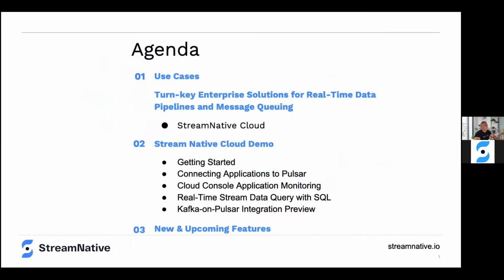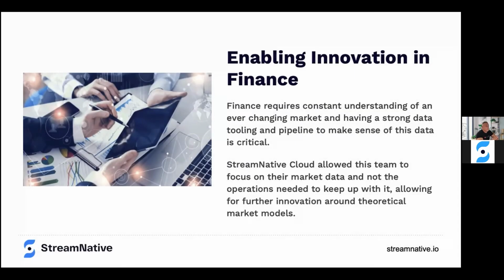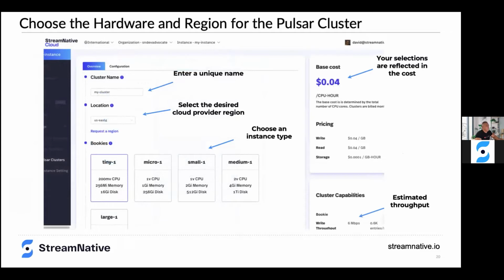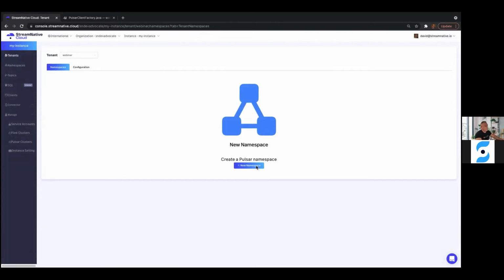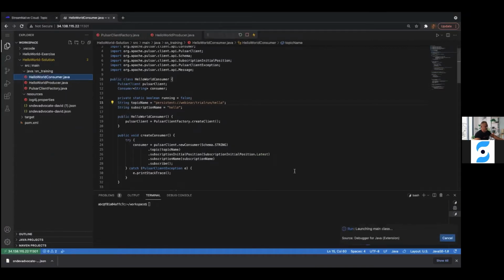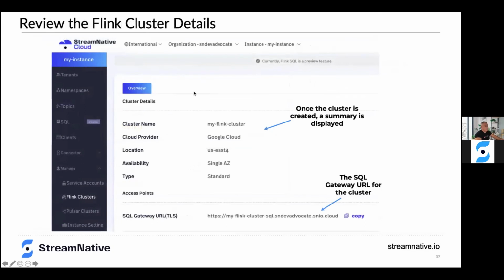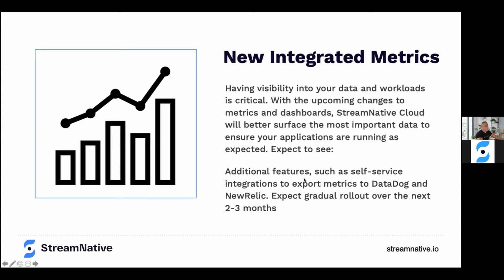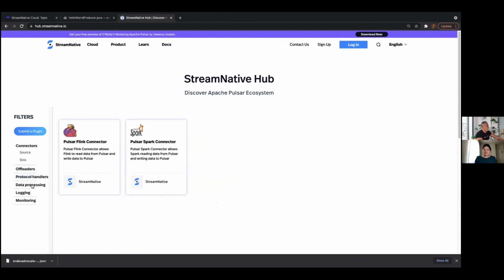StreamNative Cloud Workshop - 11/3/21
In this workshop, David Kjerrumgaard dives into different use cases to show how businesses are using StreamNative Cloud to accelerate their time-to-value with Pulsar. He will also provide a hands-on demo of StreamNative Cloud, including how to:
- Connect your first application to Pulsar
- Use the Cloud Console for monitoring your application
- Use SQL to query the data in your stream in real-time
- Get an early look into using StreamNative Cloud seamlessly with Kafka applications via Kafka-on-Pulsar

This webinar is designed for individuals familiar with Pulsar technology and who are interested to learn how StreamNative Cloud helps to simplify, scale, and expand real-time data platforms.